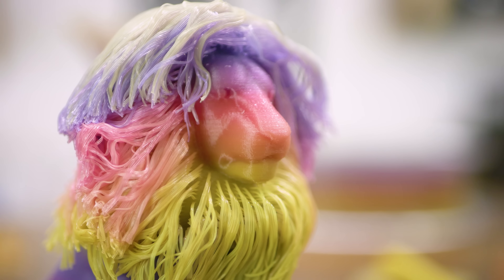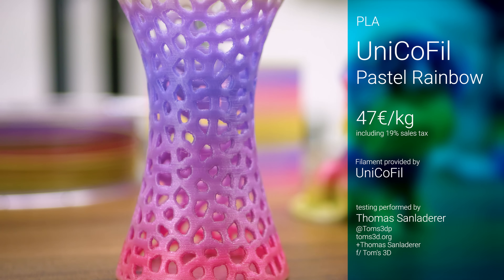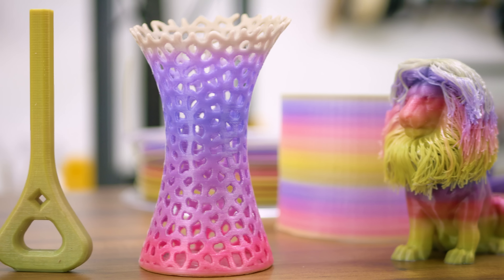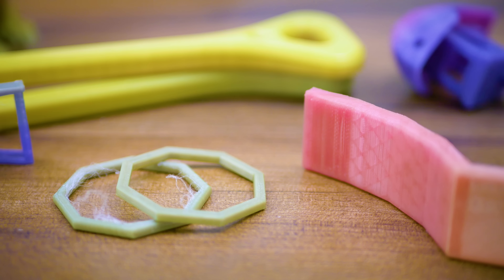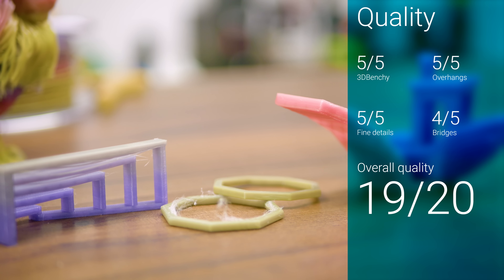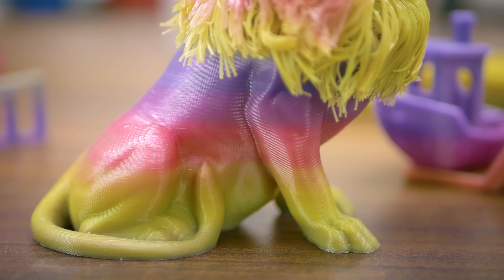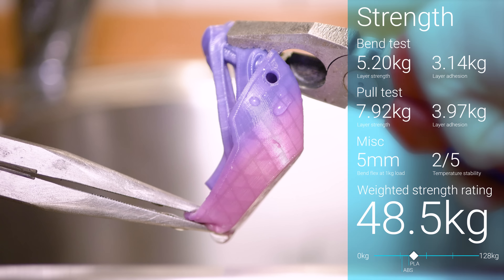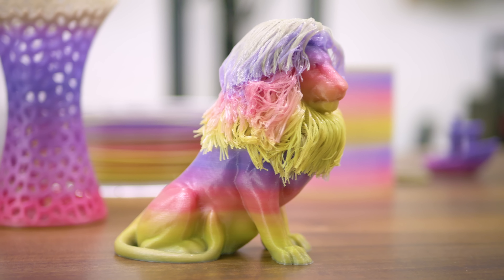Print the rainbow: UniCoFil's rainbow PLA filament review!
Don't feel like spending big on a color-mixing hotend? Here's the easy alternative everyone can use!